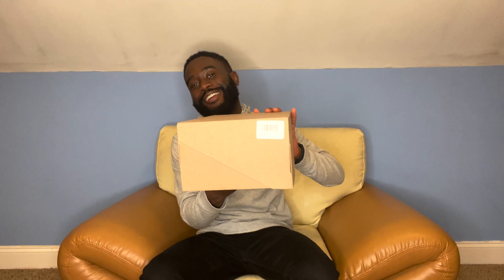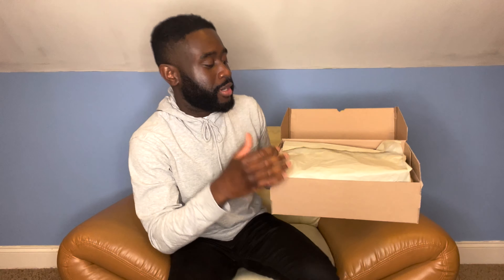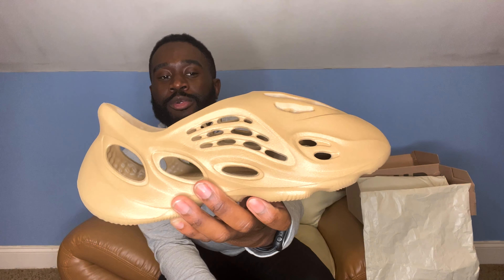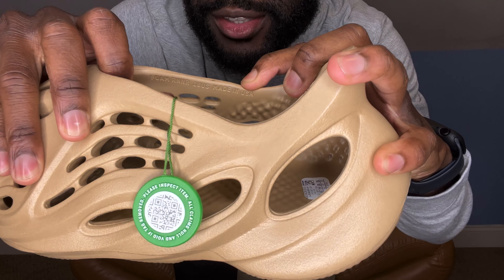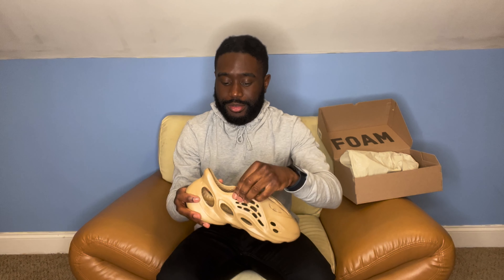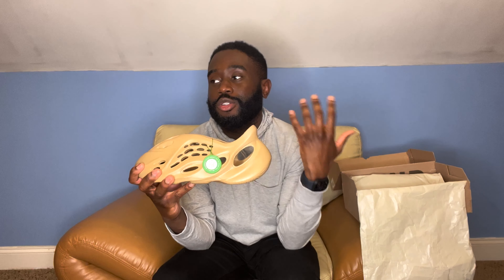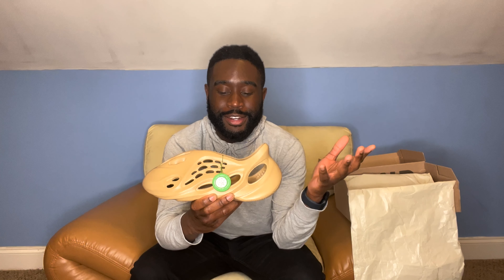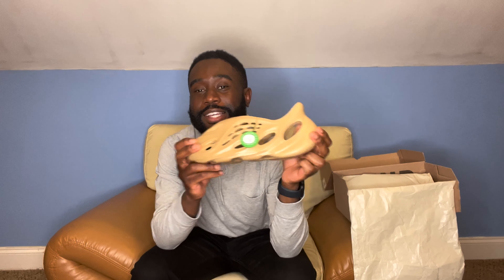Yeezy Foam Runner UNBOXING AND ON FOOT REVIEW